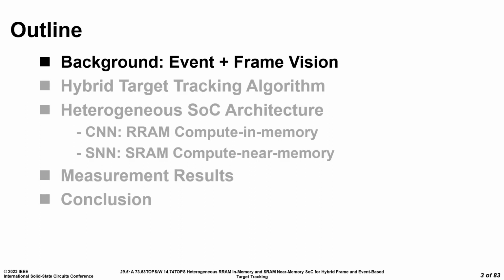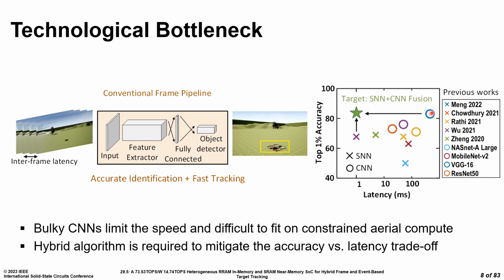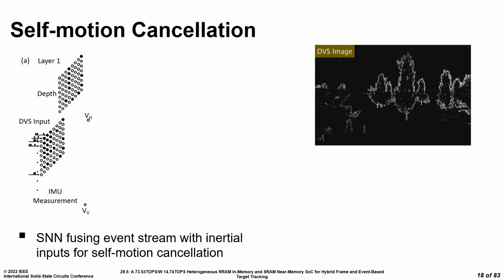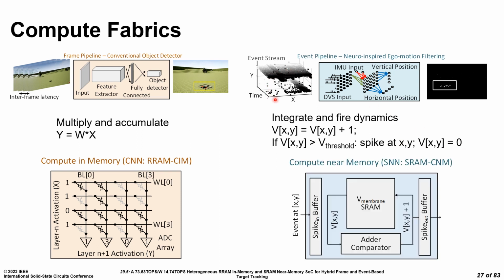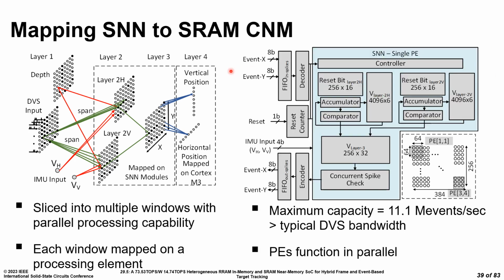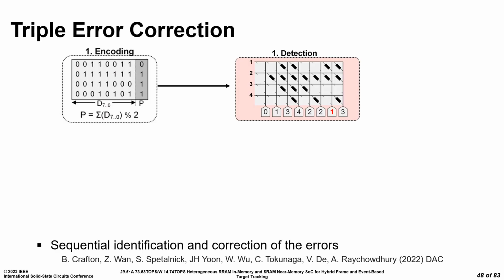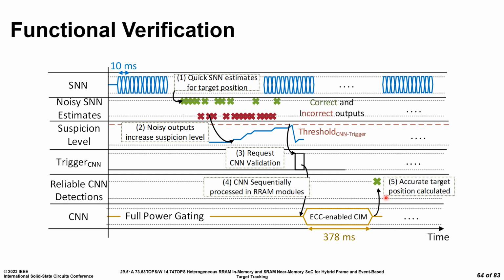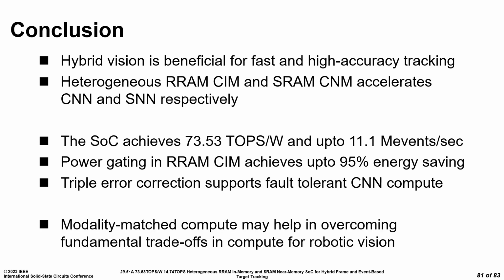[ISSCC 2023] 29.5 Heterogeneous RRAM In-Memory and SRAM Near-Memory SoC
[Conference]: 2023 IEEE International Solid-State Circuits Conference (ISSCC)
[Paper Title]: 29.5 A 73.53 TOPS/W 14.74 TOPS Heterogeneous RRAM In-Memory and SRAM Near-Memory SoC for Hybrid Frame and Event-Based Target Tracking
[Author]: Muya Chang, Ashwin Sanjay Lele, Samuel D. Spetalnick, Brian Crafton, Shota Konno, Zishen Wan, Ashwin Bhat (Georgia Tech), Win-San Khwa, Yu-Der Chih, Meng-Fan Chang (TSMC), Arijit Raychowdhury (Georgia Tech)